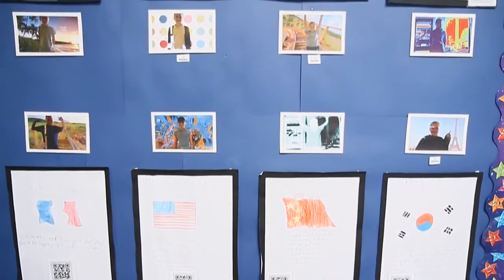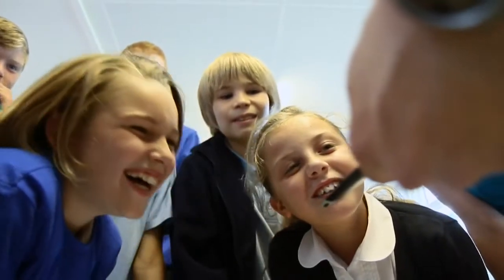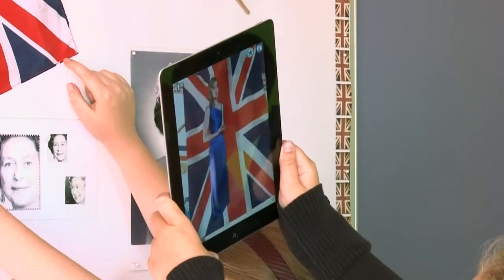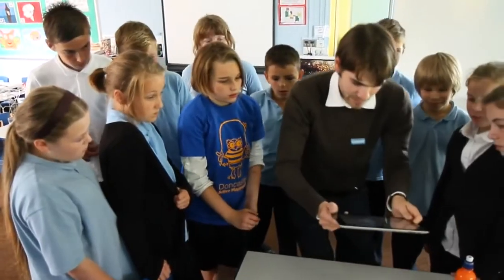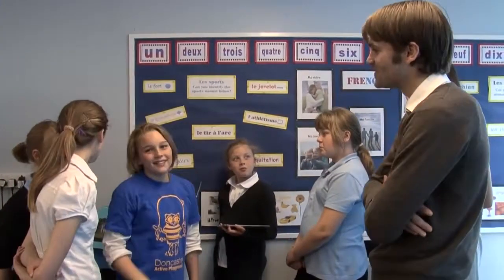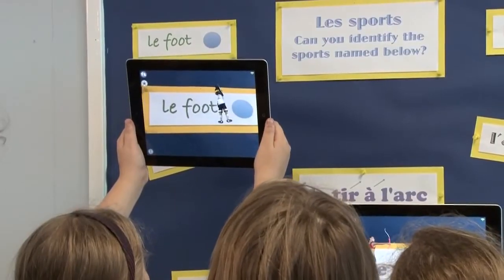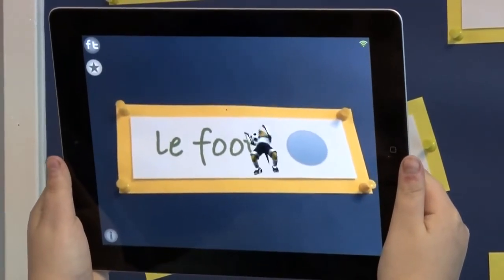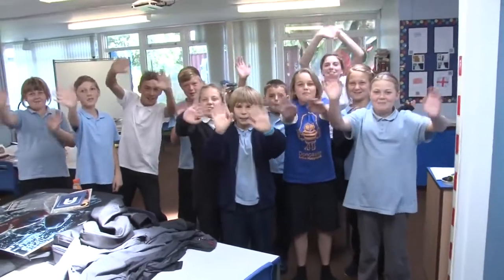7 Augmented Reality in Education׃ Shaw Wood Primary School uses Aurasma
AR